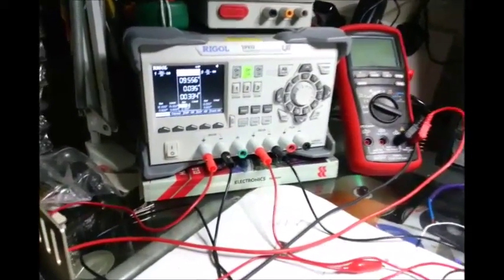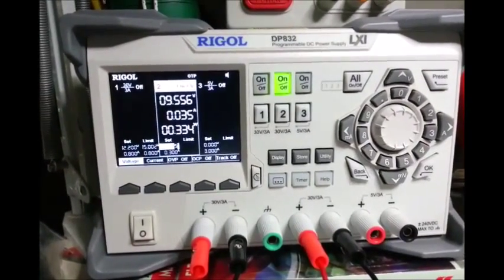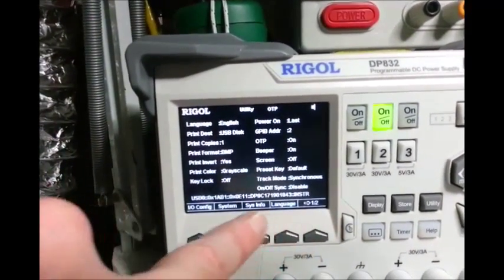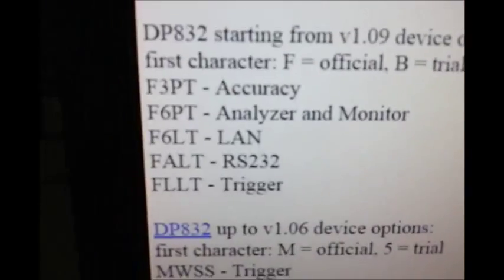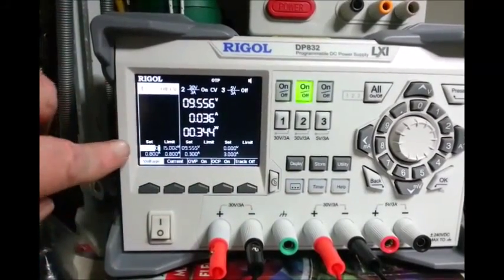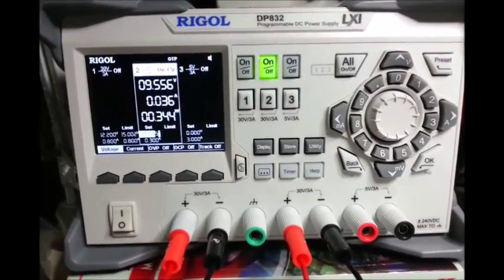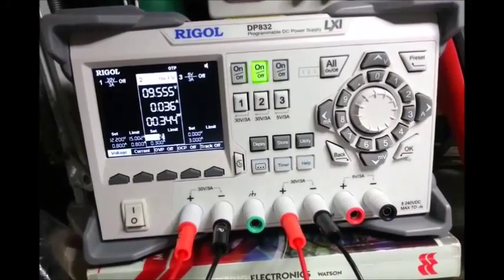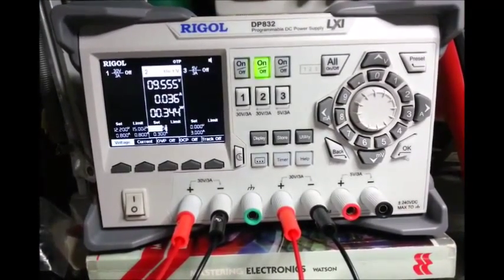RIGOL DP832 Upgrade Hack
Upgrade the RIGOL DP832 for free ;-)
Some of us can not afford all the upgrades so improvisation is a must. Sorry if that upsets world class angels goody goody two shoes.

DIY electronics experiments as an electronics enthusiast.